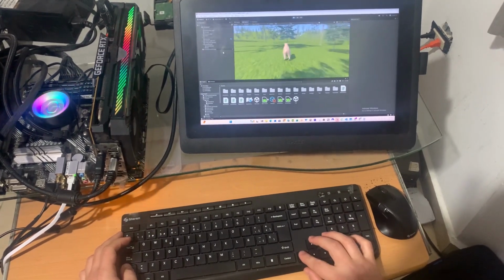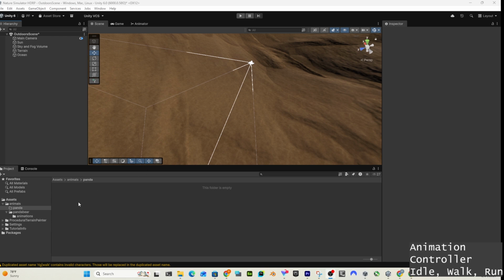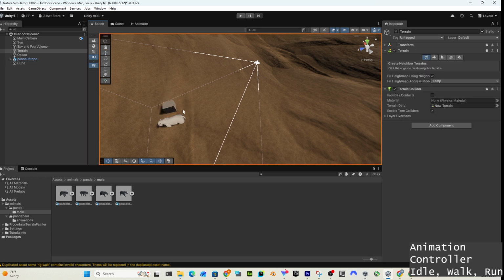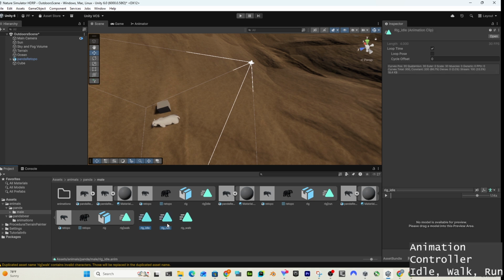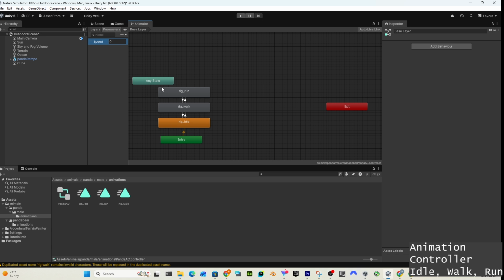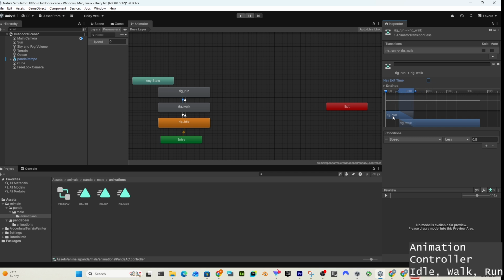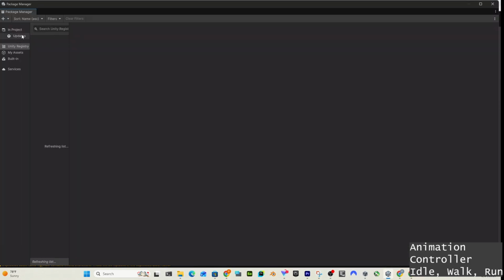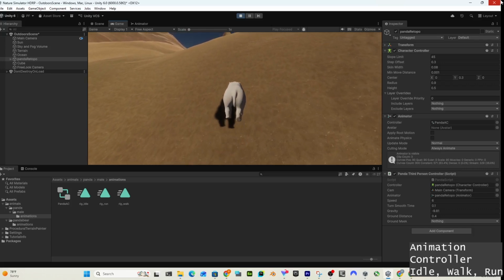Idle, Walk, Run Unity Animation Locomotion Animator Controller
Get my course App Developer using Firebase Studio with Vibe Coding for Free 👇

Our Skillshare courses:
Learn Solana developer foundations: